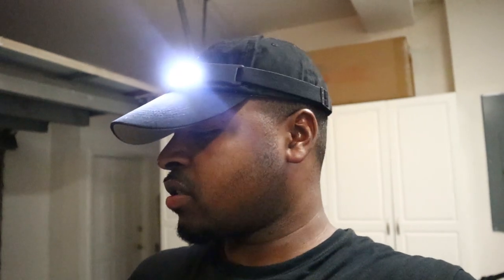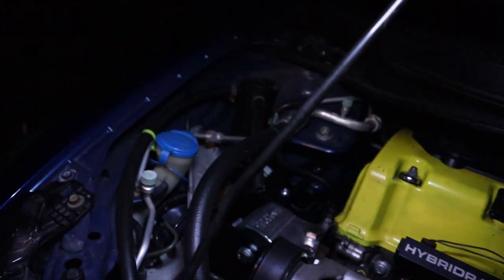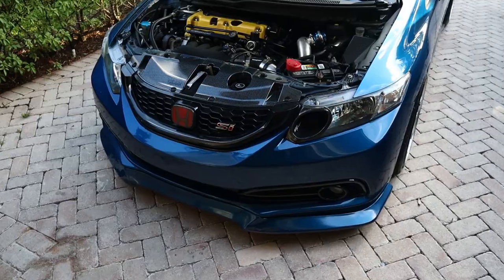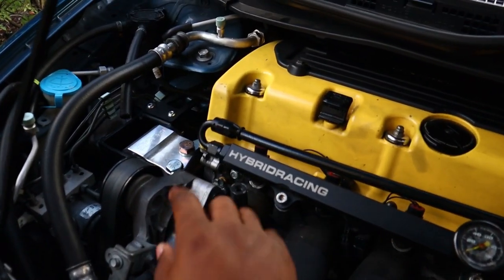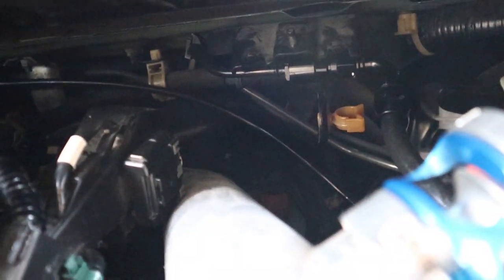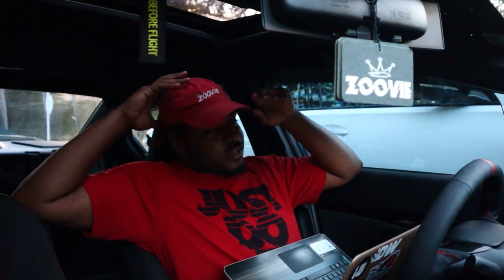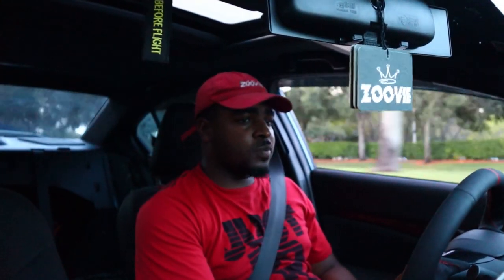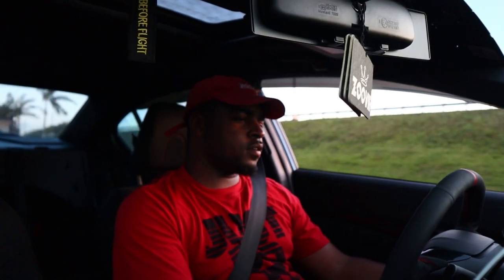TUBRO’D CIVIC SI IS READY TO MAKE 600 HP!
I upgraded the fuel system on Dusty so we are good to turn up the power. I installed a Hybrid Racing Fuel Pressure Regulator along with a Walbro 450 fuel pump. I ran 6an lines for my feed and used the stock feed line for my return. LET'S TURN UP THE POWER!

Hybrid Racing
 Use "ZOOVIE" to save some $$$